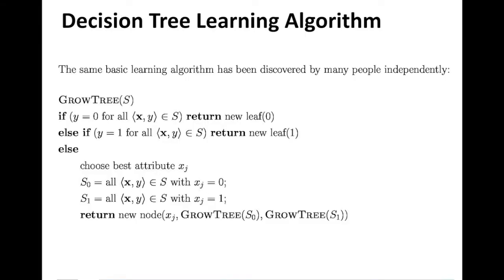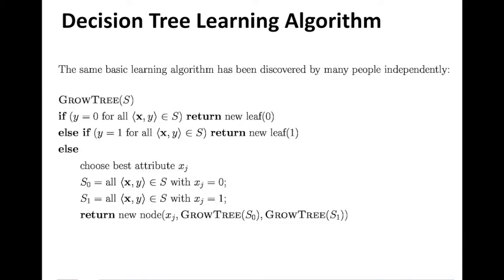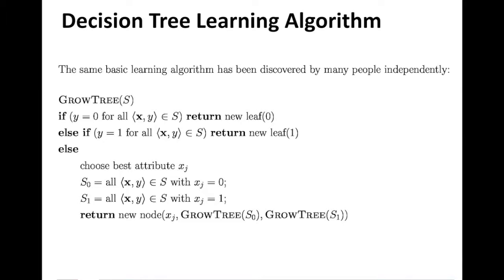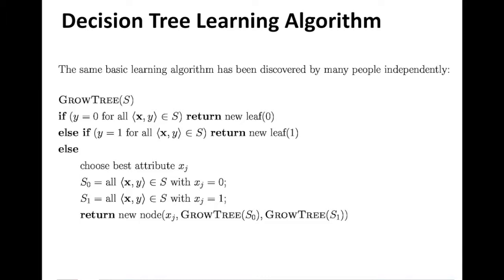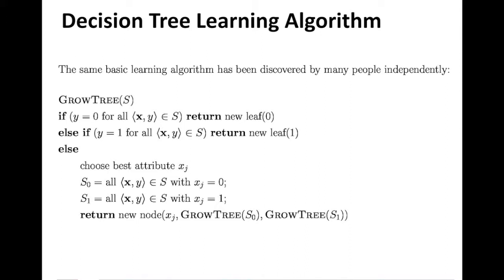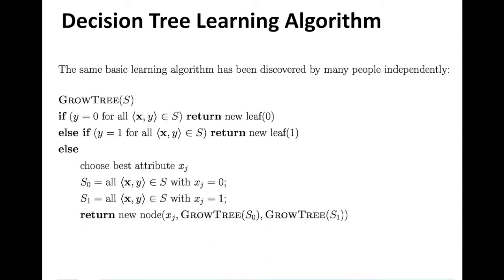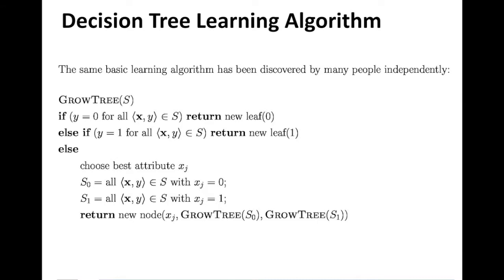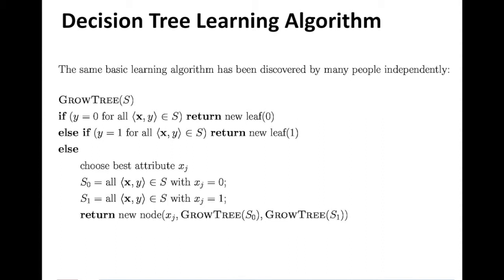Decision Tree Algorithm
In this video, I describe the Decision tree ID3 Algorithm